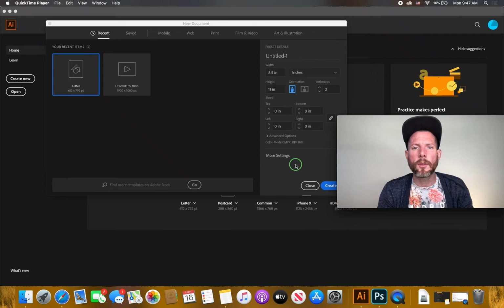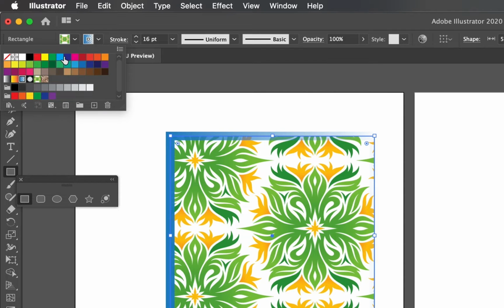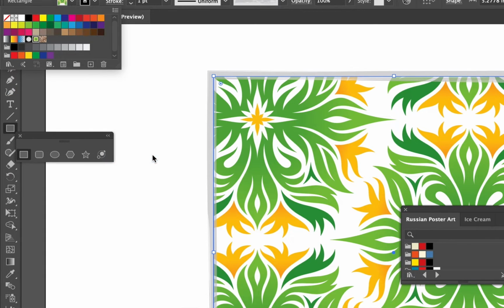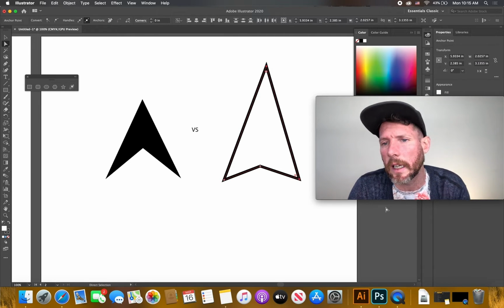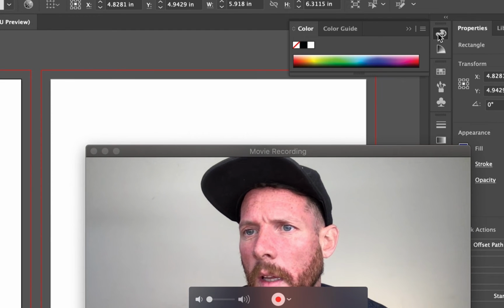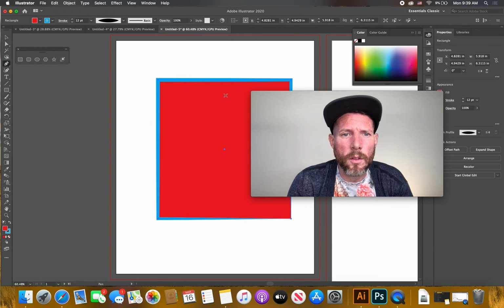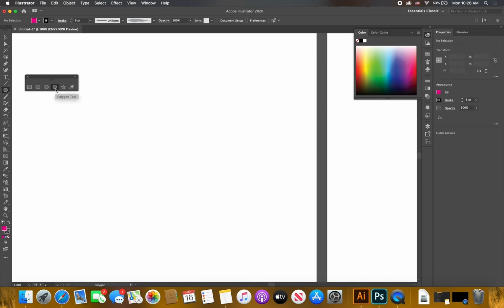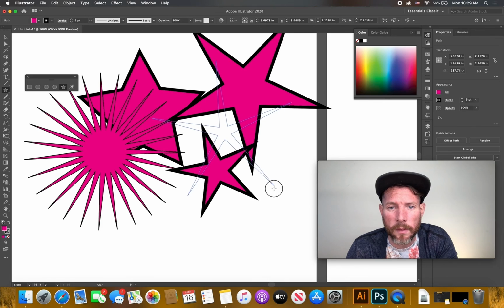WEEK 8 PART2